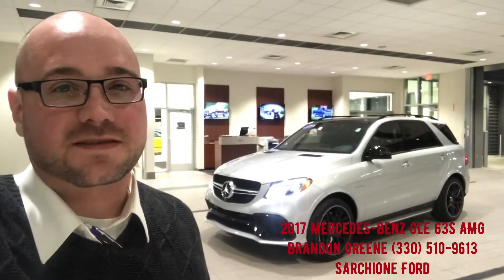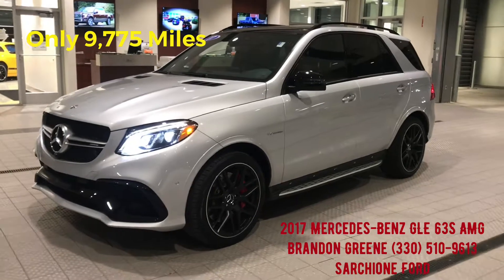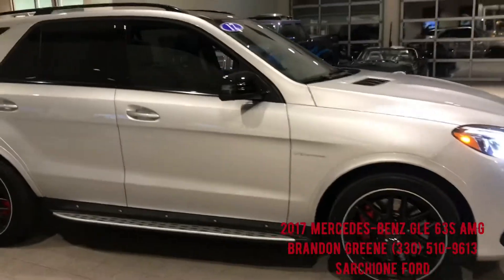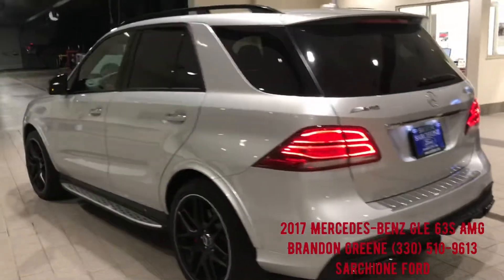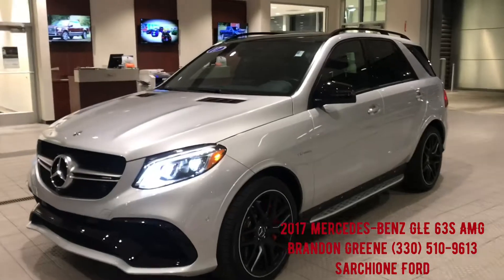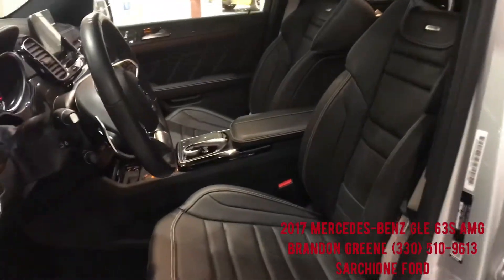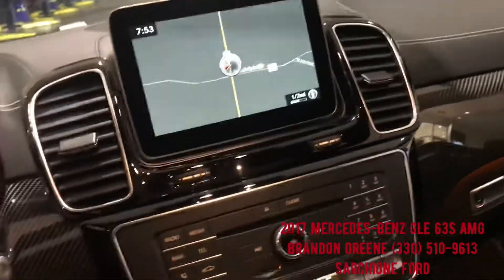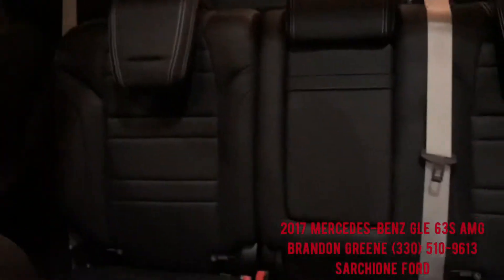2017 Mercedes-Benz GLE 63S AMG 4MATIC at Sarchione Ford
2017 Mercedes-Benz GLE 63S AMG 4MATIC by Brandon Greene at Sarchione Ford!